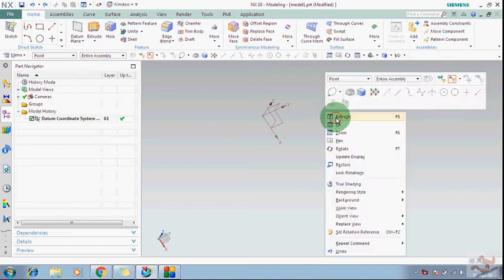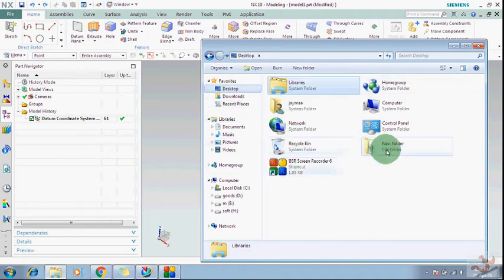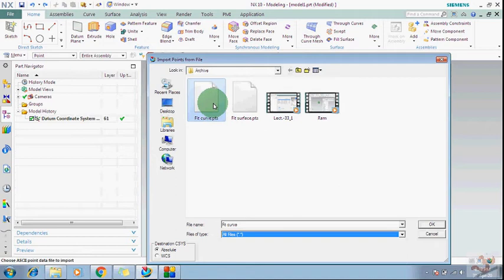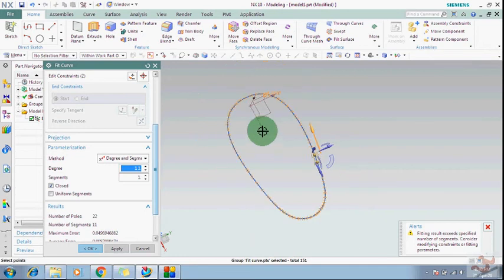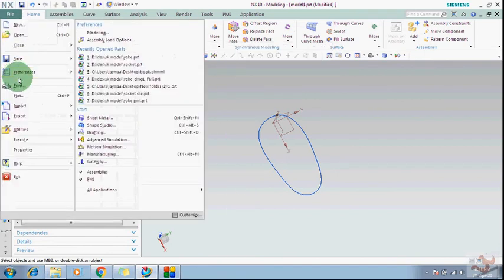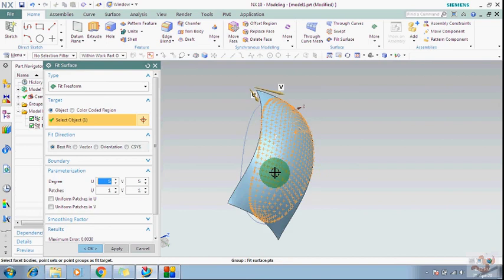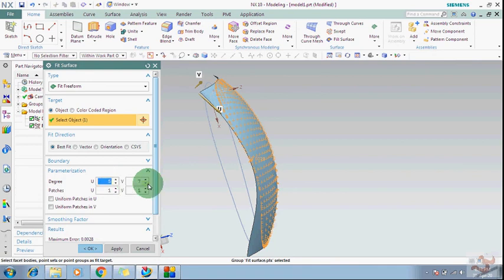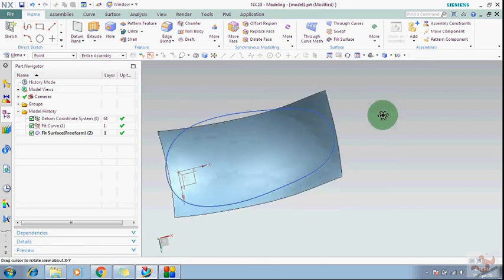how to create curve and surface with point set in NX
In this video i have shown you how to create a surface or curve with points in NX
to watch my previous videos